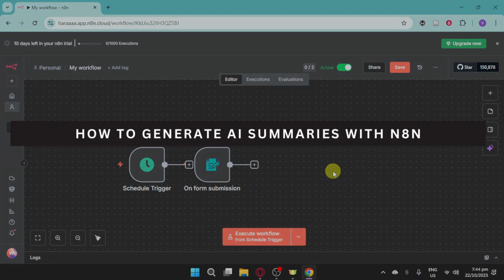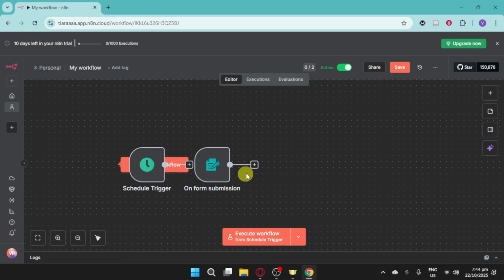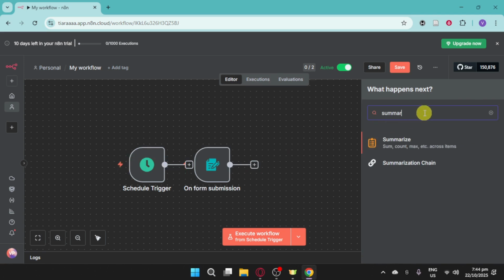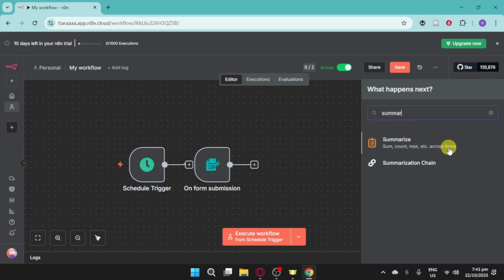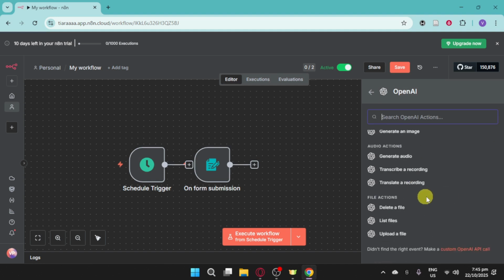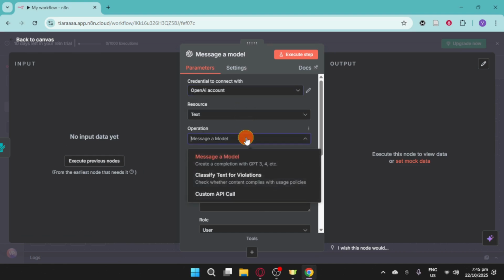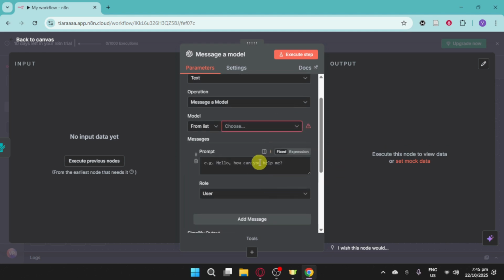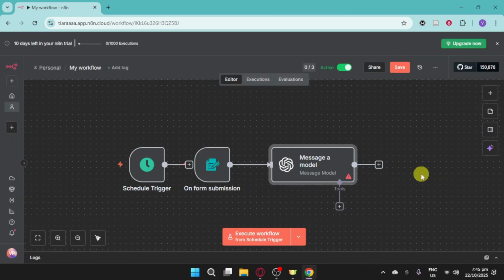How to Generate AI Summaries with n8n | n8n Tutorial (2027)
Looking to summarize articles, emails, or documents automatically? This tutorial shows you how to generate AI summaries in n8n using the OpenAI node, making it easy to process content at scale. Ideal for newsletters, research, or productivity tools.

In this tutorial, you'll learn:
How to connect OpenAI to n8n and send custom prompts.
Feed content from APIs, webhooks, or emails to summarize.
Output summaries via email, database, or other tools.

Summarize with AI—follow this guide to build automated content workflows in n8n using GPT-powered summaries!